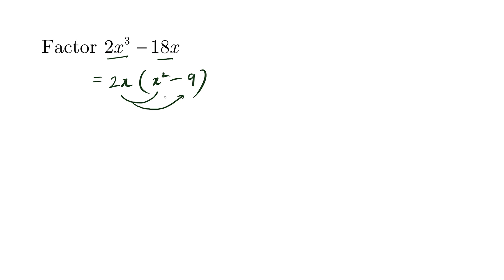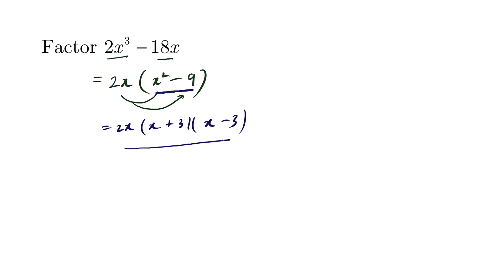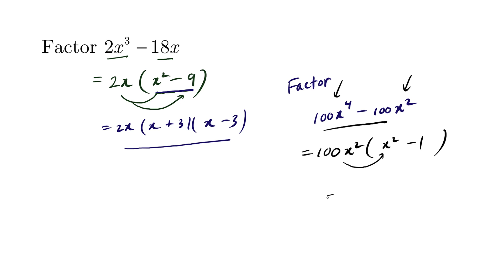Factoring Practice: 2x^3 - 18x